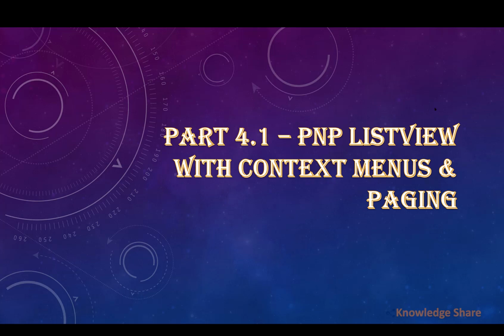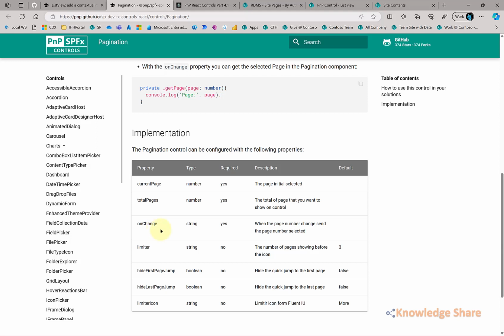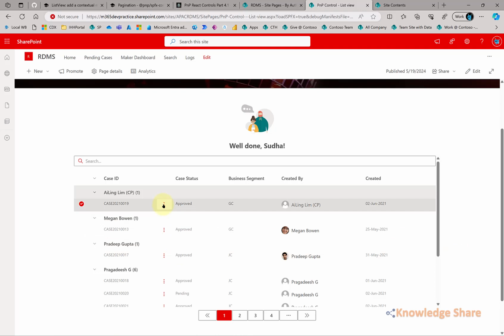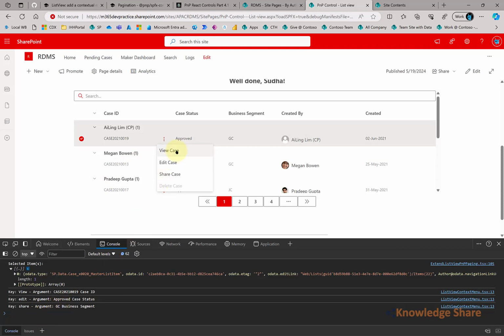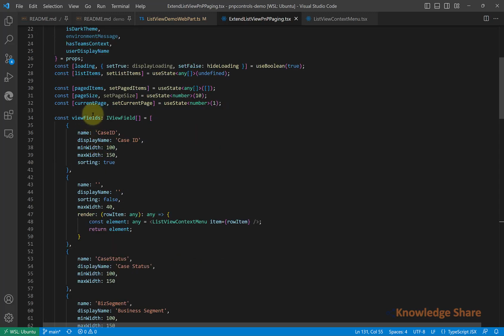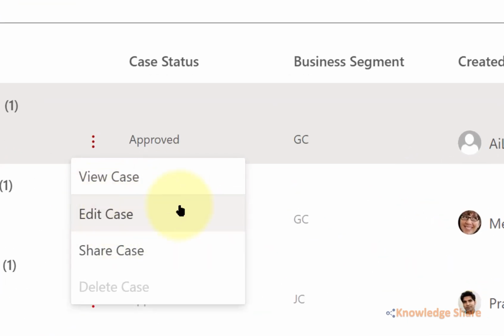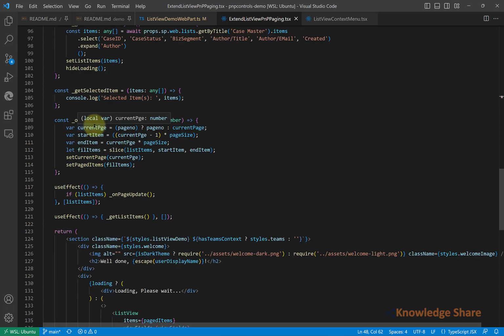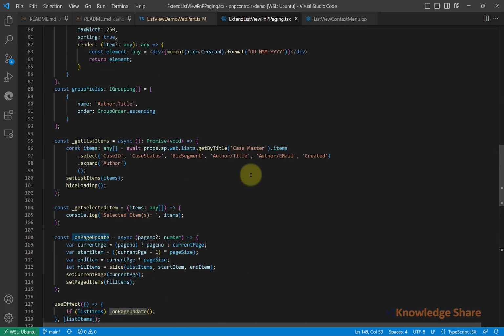How to use PnP React Controls - ListView-Enhanced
ListView, PnP React Controls, ContextMenu, Pagination, Office UI Fabric Controls, PnP Listview.

This video explains how to use ListView control from PnP React Controls and to use ContextMenu and PnP Pagination control to display items in pages.

Video Chapters
0:00 Channel Introduction
0:10 Introduction to PnP Listview
0:44 PnP Controls explanation
2:28 Blog post on PnP Listview
3:08 Demo
6:44 Code Walkthrough

Happy Sharing...